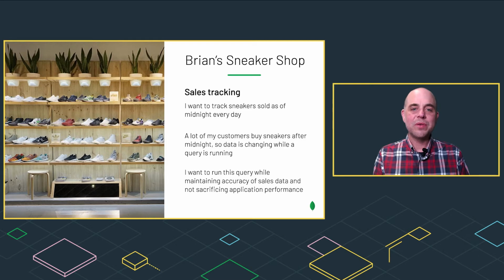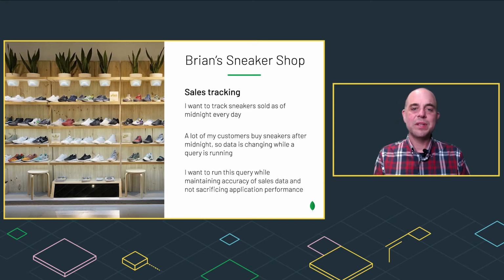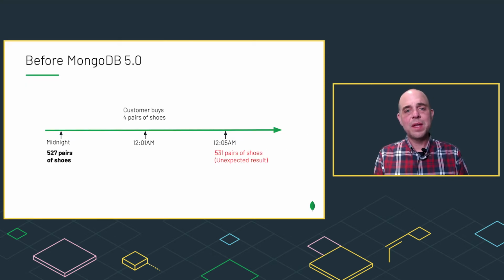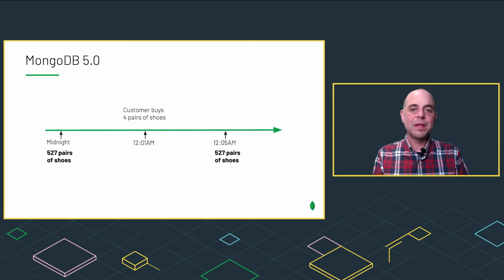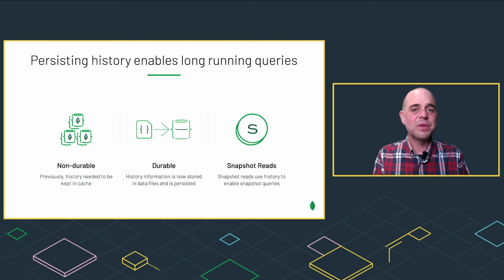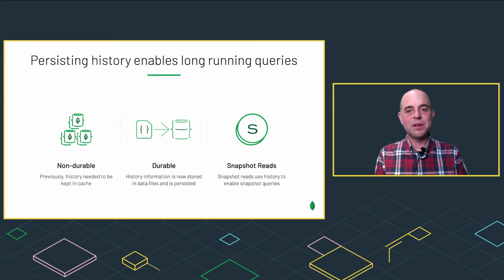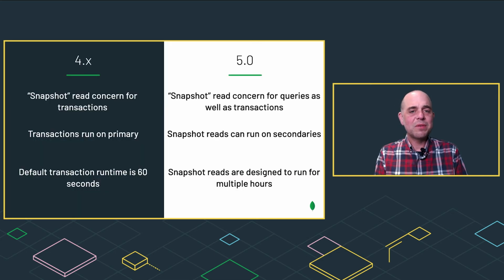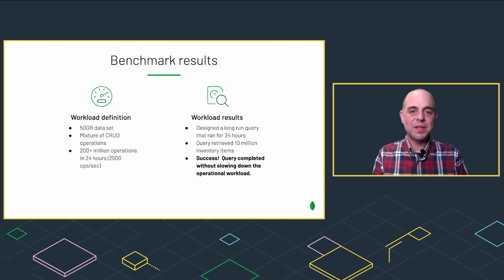Enabling Time Travel for your Queries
In this demo, we'll cover long running analytics queries based on point-in-time based database snapshots.